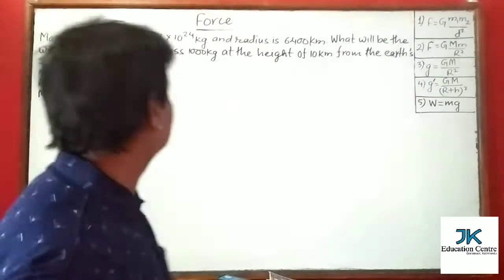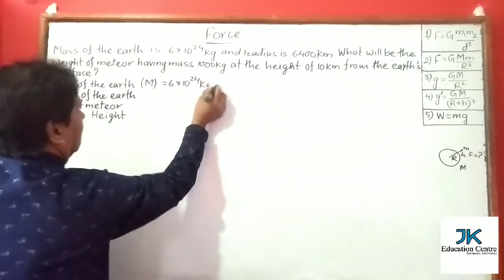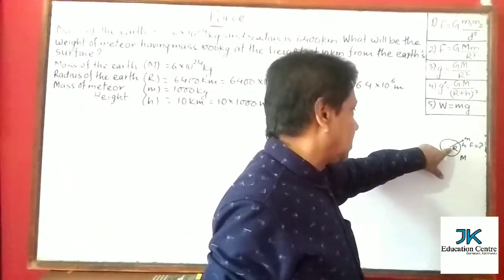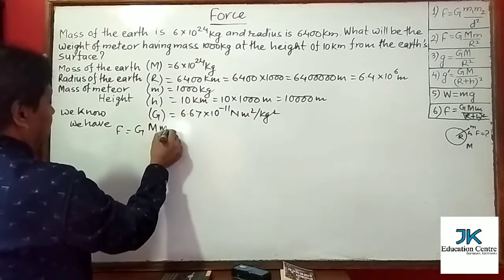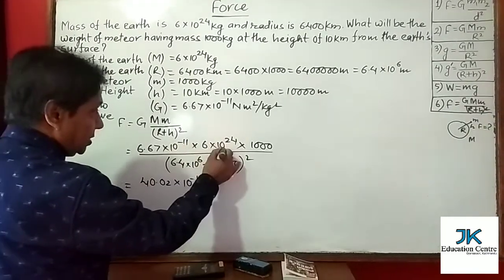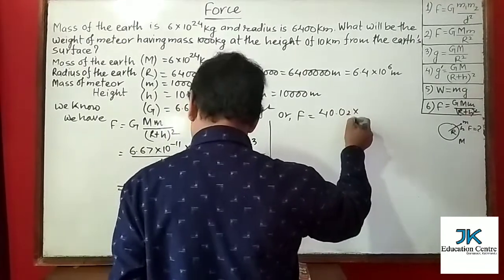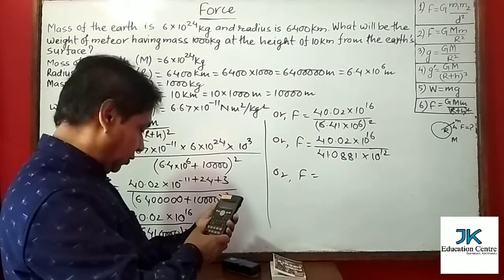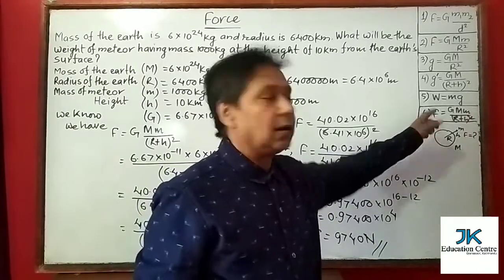Force Lecture 8, Numerical 5